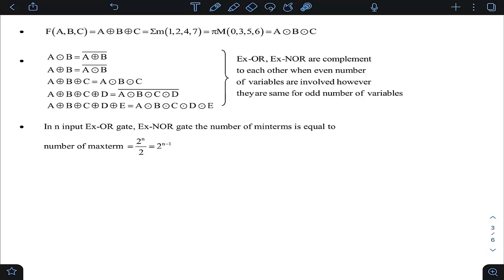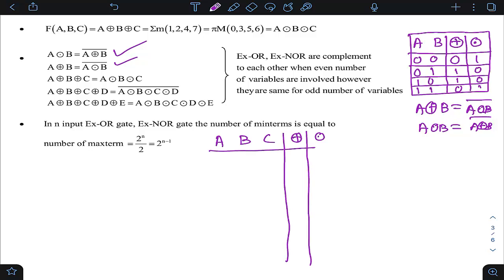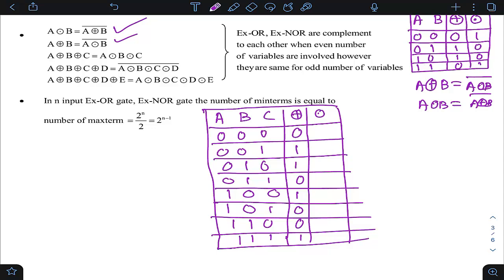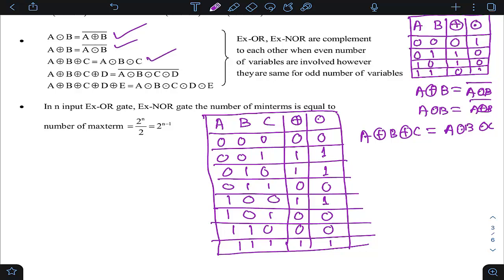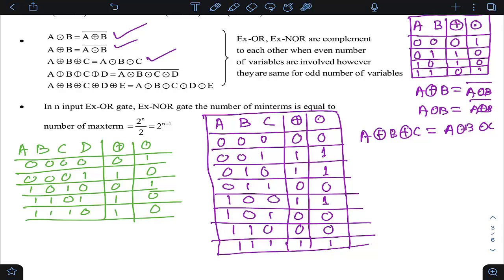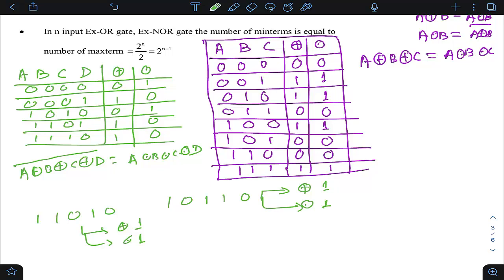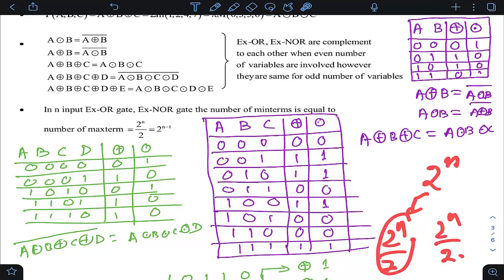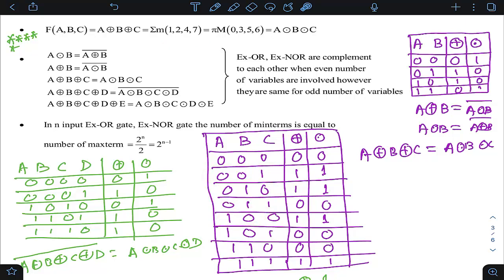Digital Circuits | Logic Gate | Relation Between XOR & XNOR | Session 3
Join us as for series of sessions on Logic Gate, In this session Sumit Kumar Sar will be focusing on basic concepts of Logic Gate